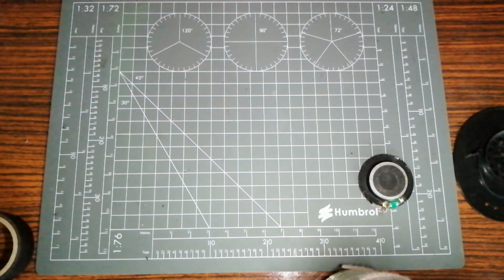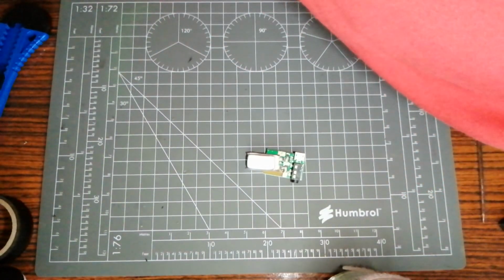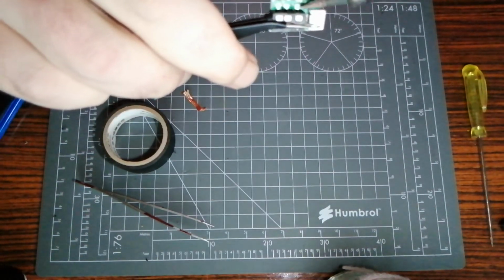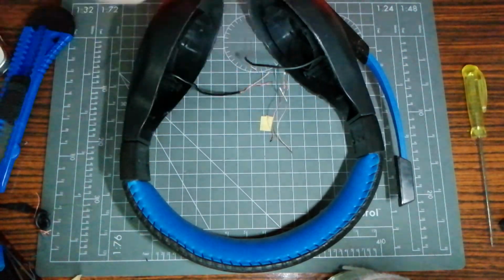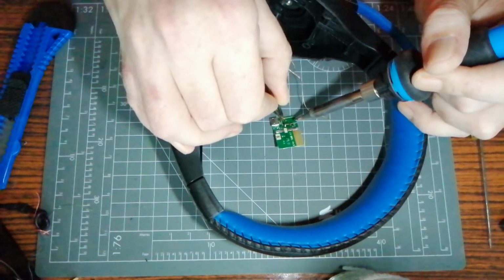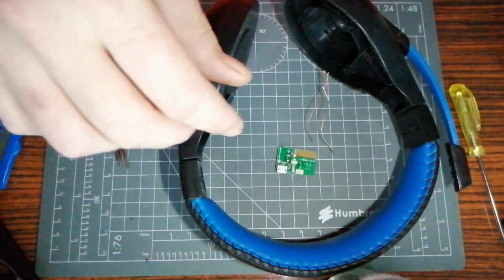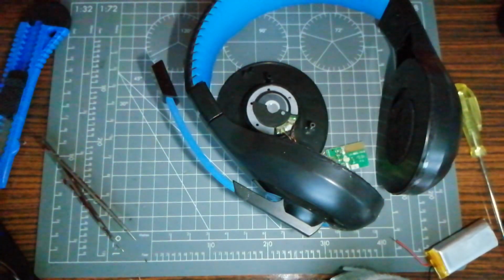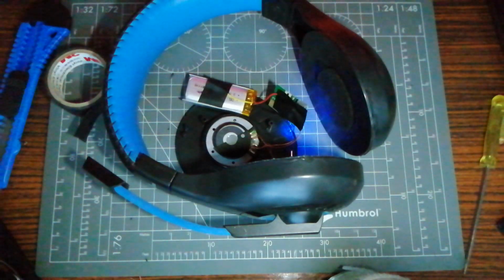Making the nura candy headphones part2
I was sure it would work but alass I was wrong woe is me. But even though it was a failure once IV got enough info I'll do a re-visit video probs in a couple of weeks. Don't worry though got plenty of teardowns to do and mod/hacks to mod and hack lol.